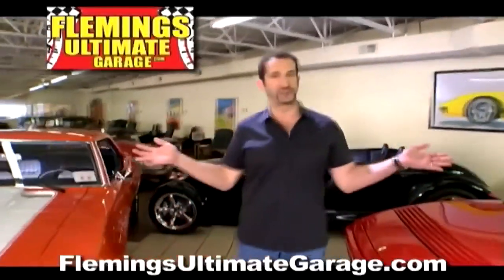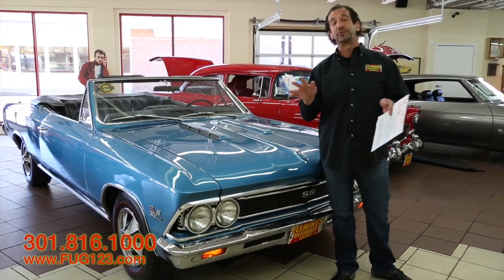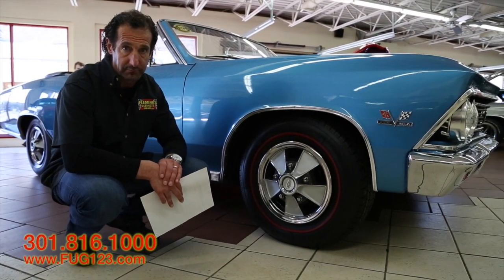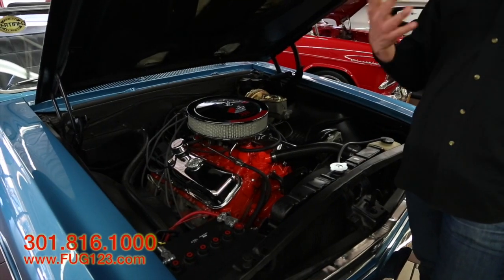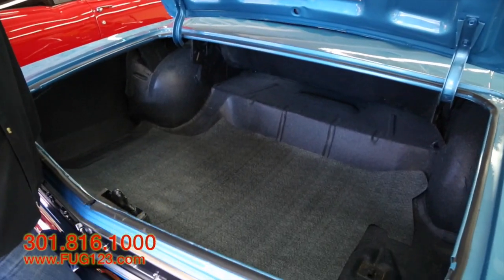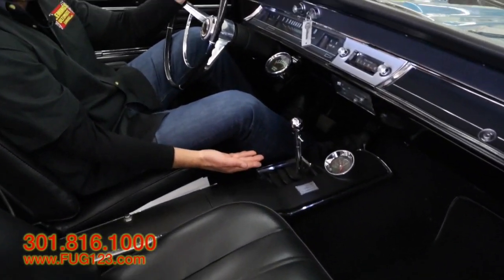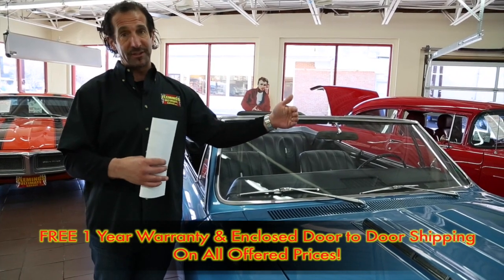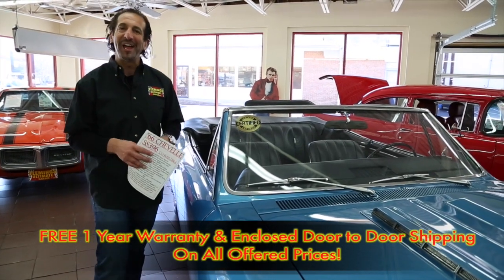1966 Chevrolet Chevelle SS396 for sale with test drive, driving sounds, and walk through video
Real 138 coded Super Sport! Matching s 396cid big block V8@360hp, factory Muncie 4 speed manual transmission w/original style shifter, original HD 12 bolt rear differential, correct F code mirror finish Marina Blue paint, correct 736 code Black bucket seat interior w/factory console, Black convertible top w/matching boot, full factory gauges w/correct knee knocker tach, power disc brakes, great sounding dual exhaust, original Delco AM radio, correct SS wheel covers w/fresh Red Line Radials, all new chrome & polished stainless trim, show detailed engine & trunk. Beautifully restored to show or drive